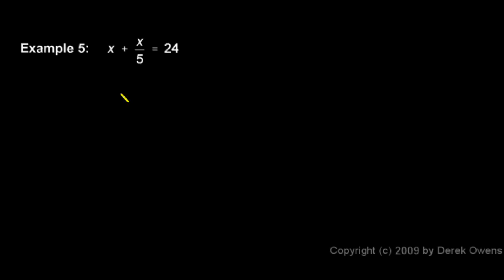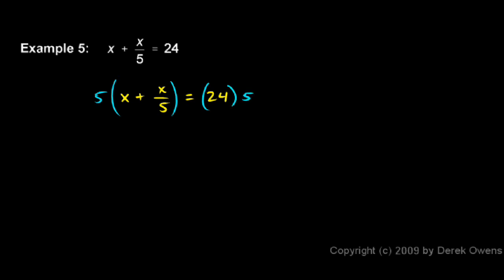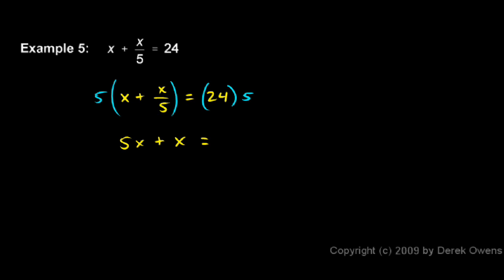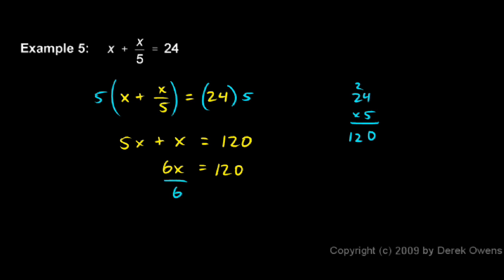Algebra Review 9.5 - Fractional Equations